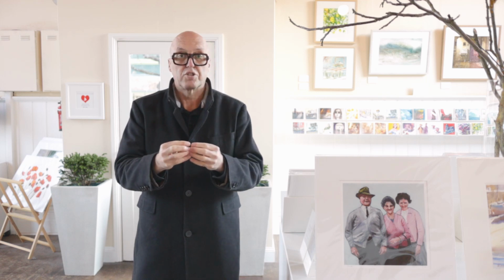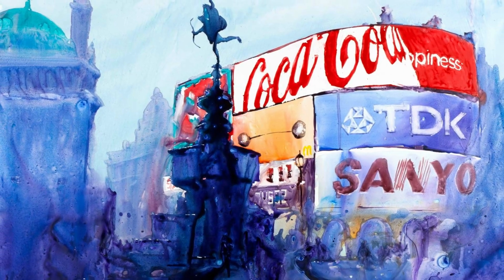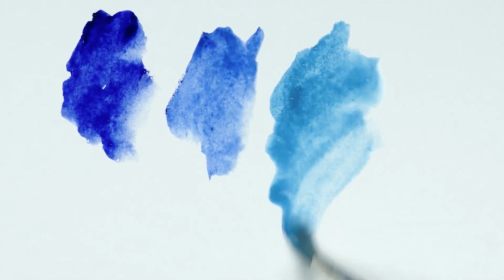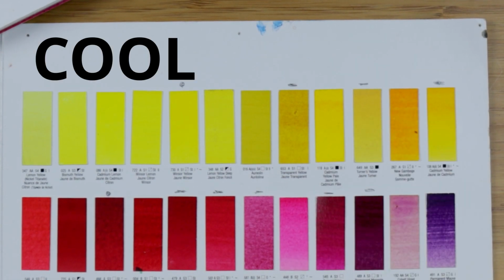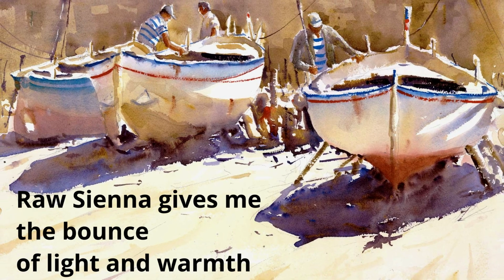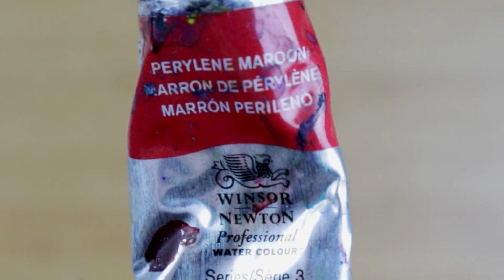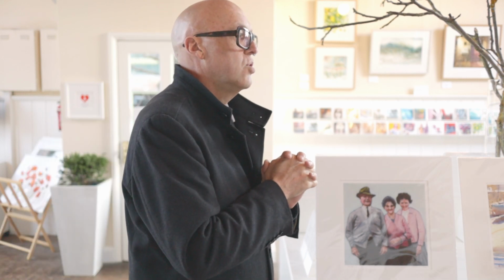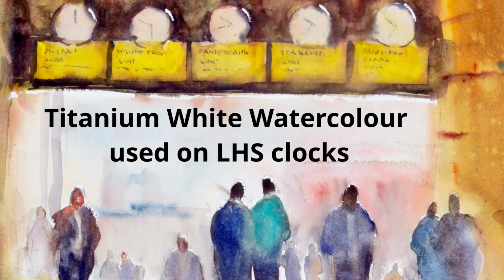HOW TO SET UP YOUR WATERCOLOUR PALETTE (PART 2)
Following on from part 1 I go into a little more detail about the colours I have in my Palette and why I have them. If you haven't watched it, I suggest you watch Watercolour Palette Layout (Part 1) first. The link is below. Enjoy and please send any questions you have through the comments section.

COLOURS MENTIONED IN VIDEO:

Dioxazine Violet(Winsor Violet), French Ultramarine, Cobalt Blue, Cerulean Blue, Prussian Blue, Winsor Green(Blue Shade), Cobalt Turquoise Light, Cadmium Yellow Light, Indian Yellow, Raw Umber, Burnt Umber, Burnt Sienna, Cadmium Red, Permanent Alizarin Crimson, Perylene Maroon, Potters Pink, Opera Rose, Indigo, Neutral Tint

WATERCOLOUR FOR BEGINNERS – your roadmap to watercolour confidence
(ONLINE COURSE)

SLUGA STUDIO
(ONLINE COURSES)

Chill S.A.X. by Esteban Orlando @orlando-esteban-2

MOVIE/TV  CLIPS:

Bear in the big blue house intro
adamodoherty
Published on 27 Jul 2006

Apocalypse Now (1979): Captain Willard kills Colonel Kurtz
Max Cady

Black Books Grapes Of Wrath.avi
alice cooper

Frankly My Dear, I Don't Give a Damn - Gone with the Wind (6/6) Movie CLIP (1939) HD
Movieclips
Published on 26 May 2011

The Shower - Psycho (5/12) Movie CLIP (1960) HD
Movieclips
Published on 28 May 2011

AC/DC - Back In Black (from Live At Donington)
AC/DC
Music video by AC/DC performing Back In Black (Live at Donington, August 1991). (c) 2003 J. Albert & Sons (Pty.) Ltd.